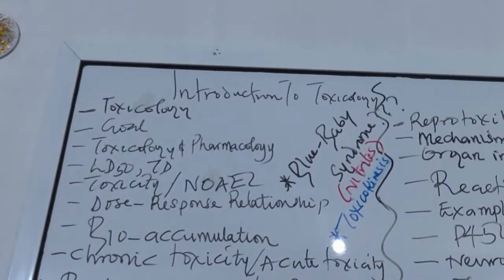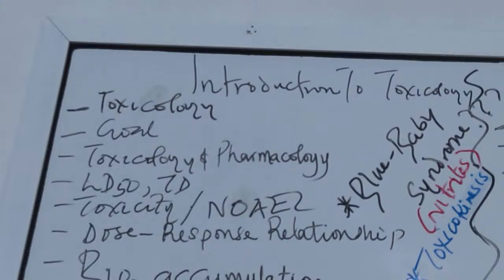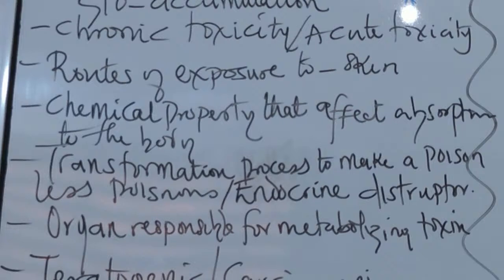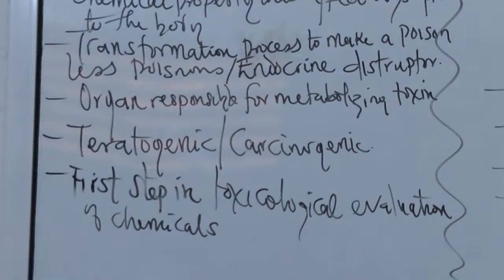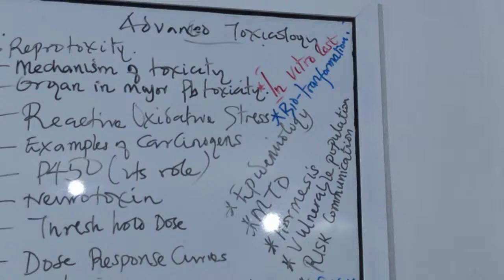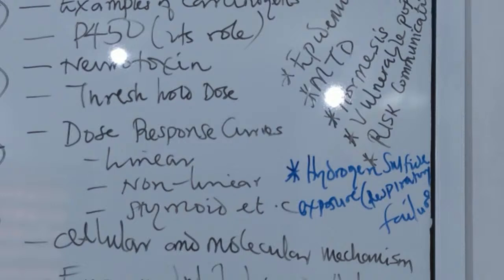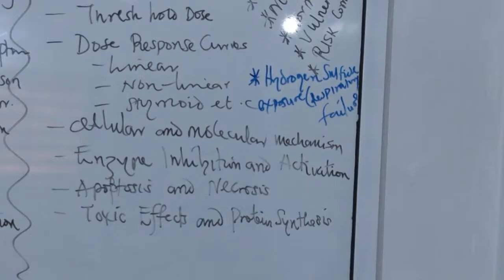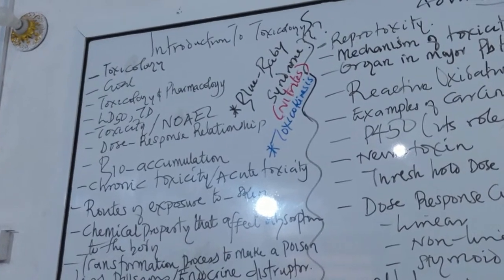Revision 005: Toxicology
Toxicology Revision Lecture | Om3ga Bio Edutainment Hub

Whether you're preparing for exams, looking to reinforce your understanding, or simply curious about how toxins affect the human body and environment, this lecture will cover it all. Topics include:

The definition and scope of Toxicology
Types of toxins and their effects on biological systems
Mechanisms of toxicity and factors influencing toxicity
Dose-response relationships and the concept of LD50
The roles of biotransformation and detoxification
Environmental Toxicology and its impact on ecosystems
Case studies of common poisons and their management
I’ll guide you through detailed explanations, real-life examples, and key terminologies to ensure a clear and engaging learning experience. As a biological sciences lecturer, my aim is to simplify complex concepts while making them memorable and interesting.